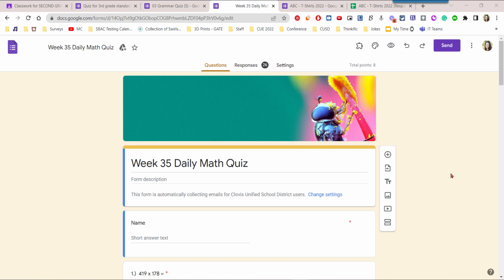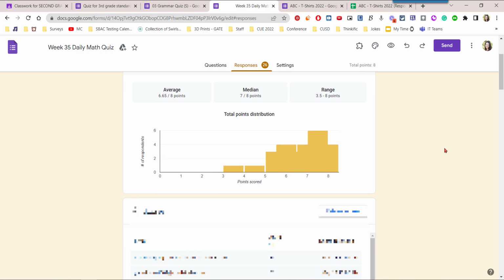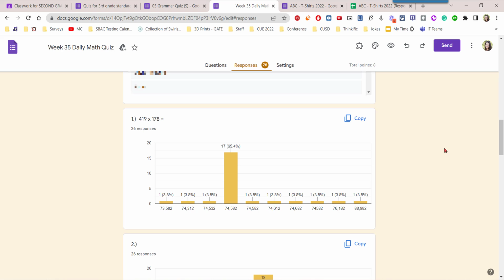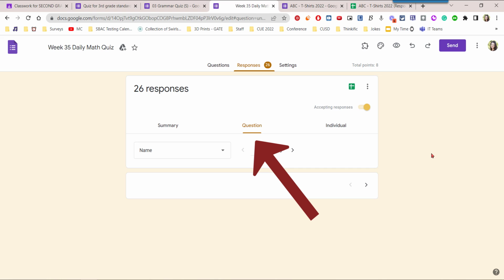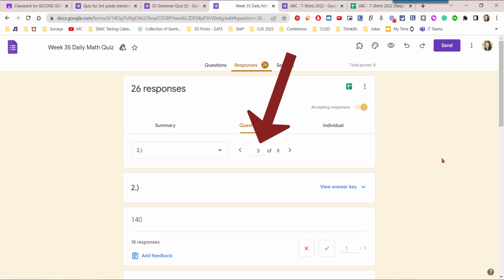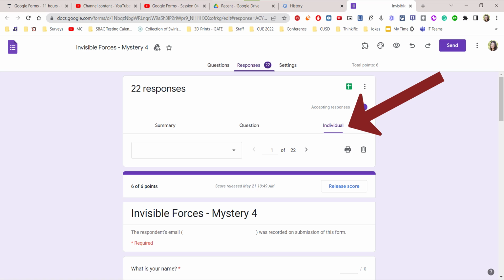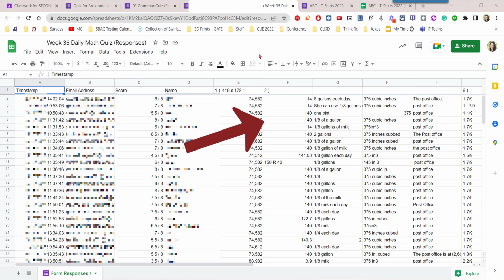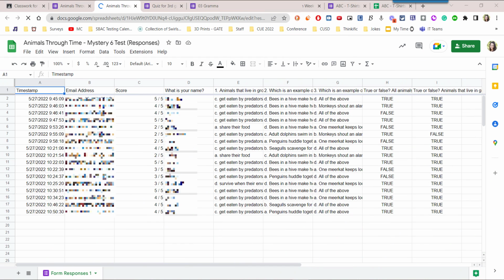Google Forms - Session 08 [Tutorial]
The purpose of this video is to show educators how to make a Google Form. In this training, we will cover key details related to data analysis ()post-quiz), collaboration, returning scores, and scoring details.